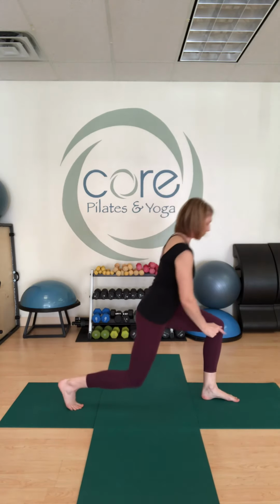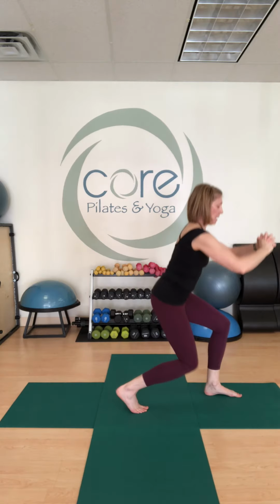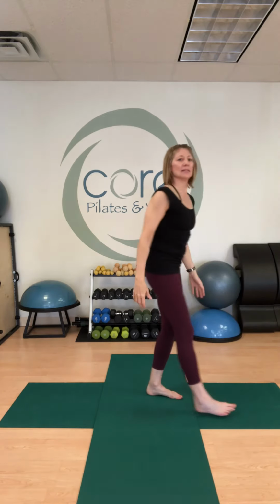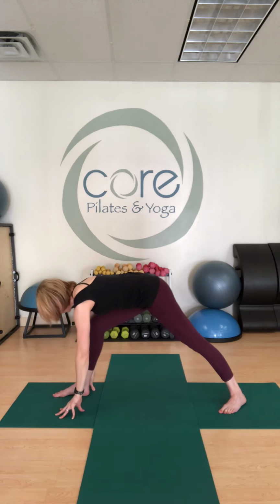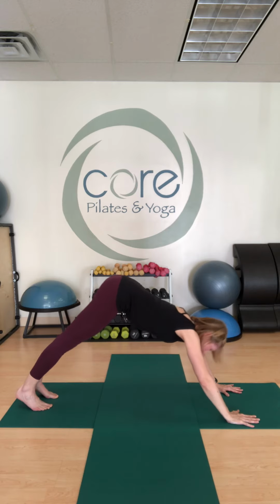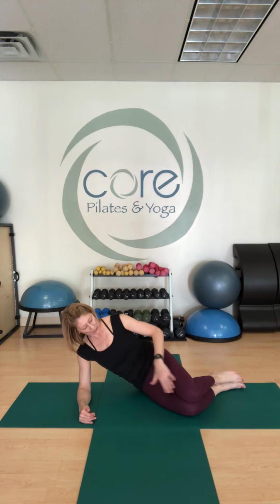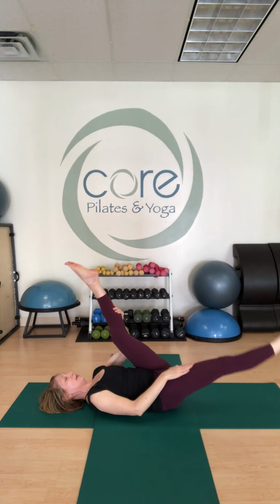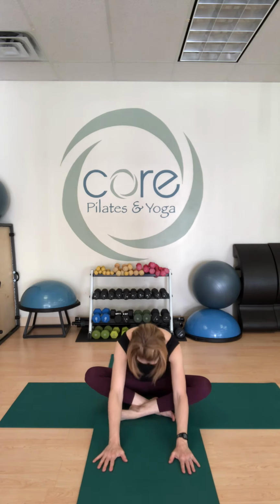Yoga/Pilates Mat Fusion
An awesome workout blend of Pilates, Yoga and Functional Fitness! We’ve got squats, lunges, standing yoga poses, Pilates abdominal moves and more. Enjoy!